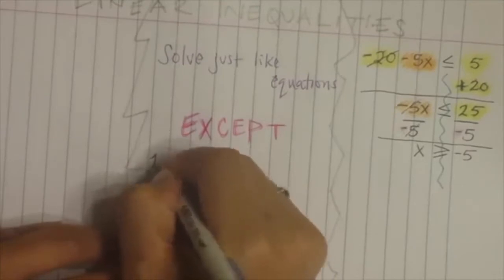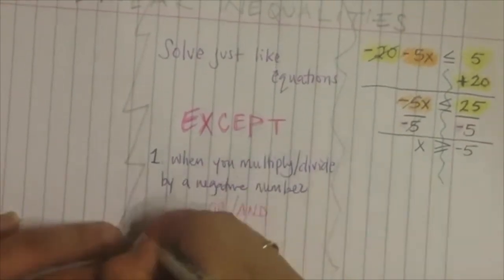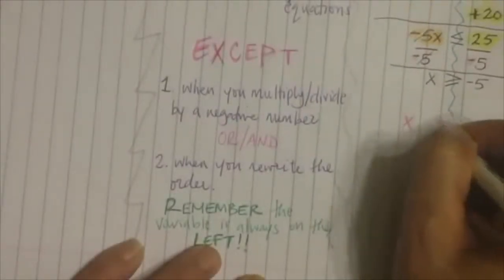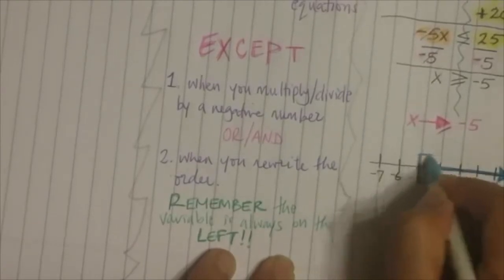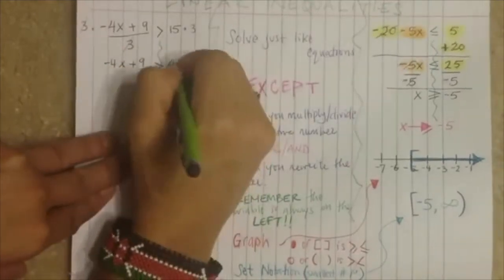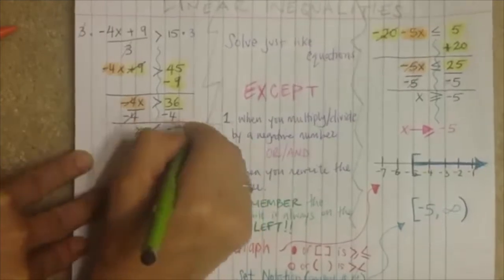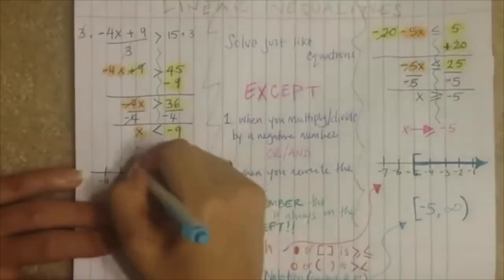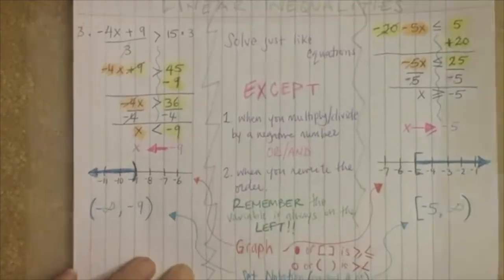3 Linear Inequalities